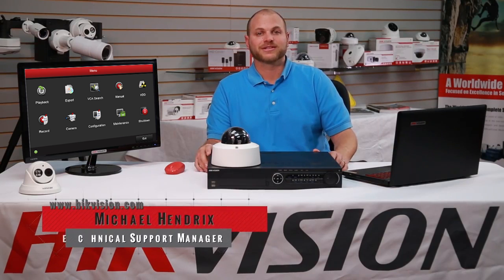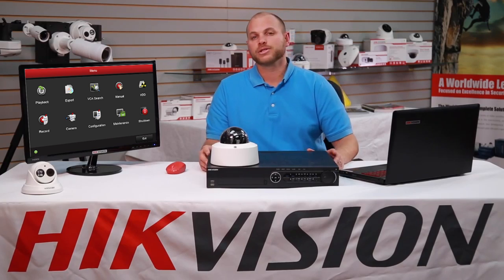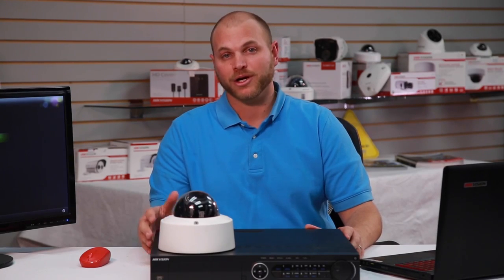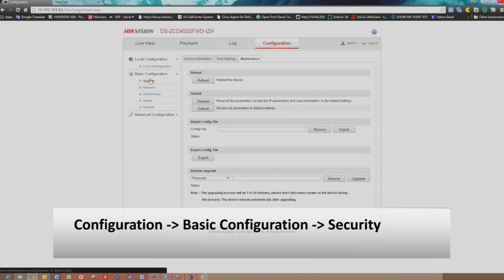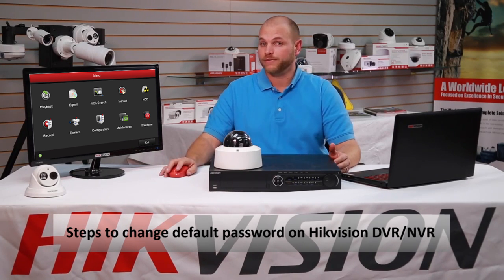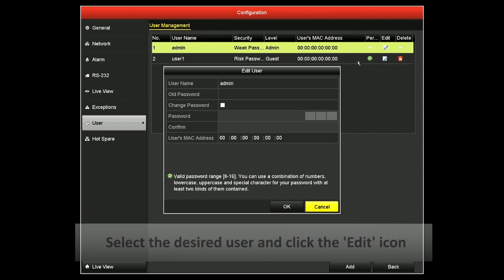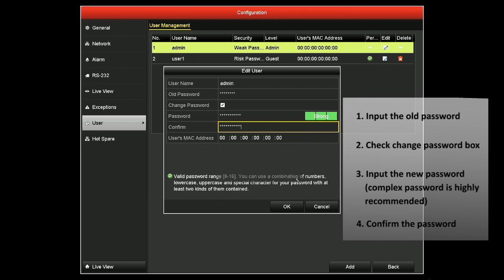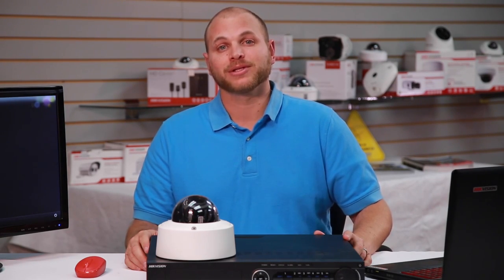Changing Password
How to change the password of Hikvision devices. According the new  Hikvision password procedure.